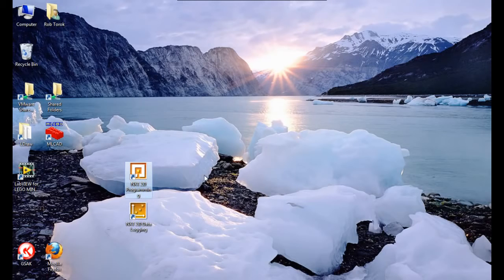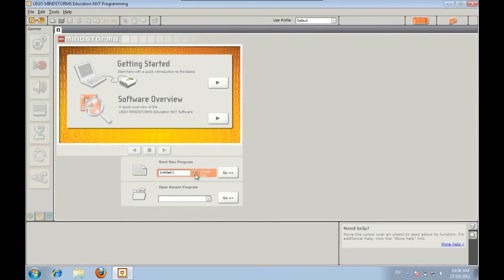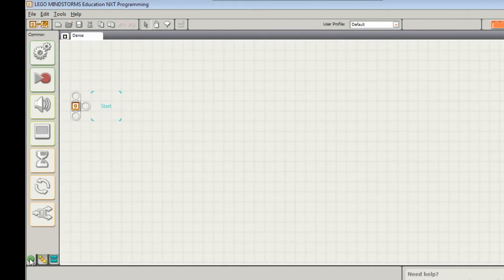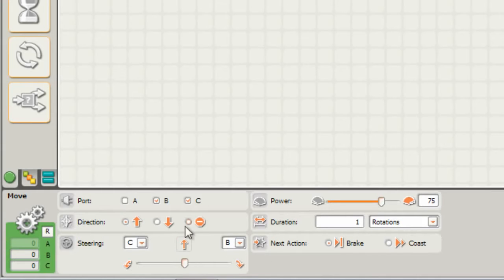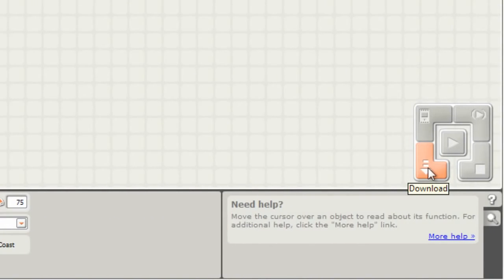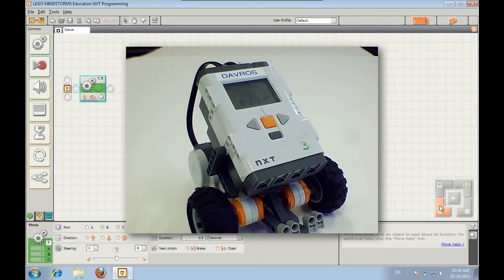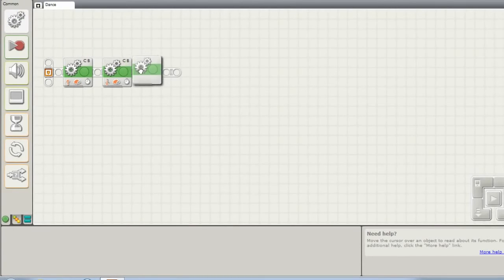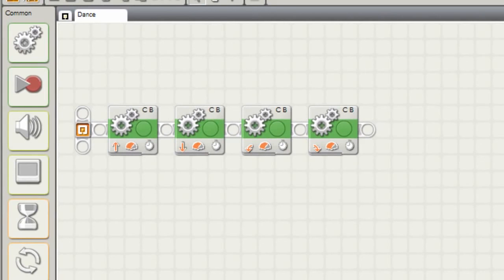NXT G Tutorial 1 Your first program